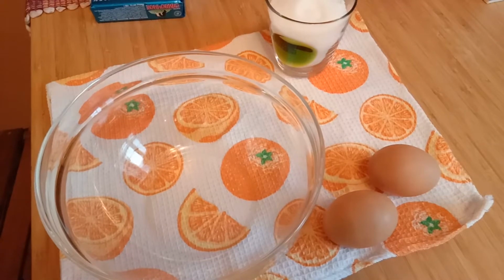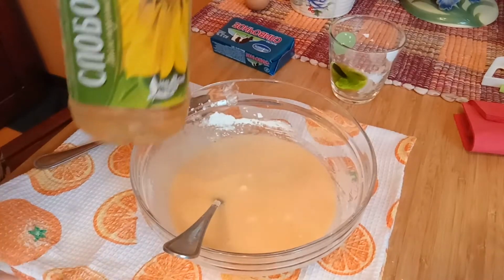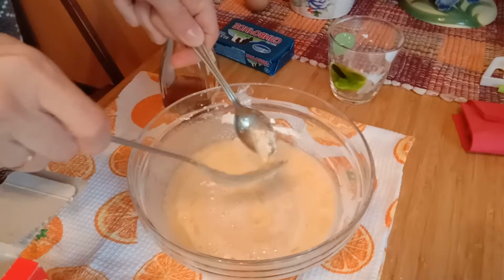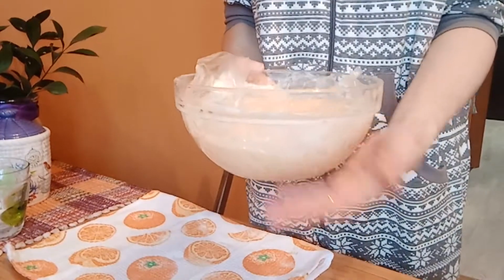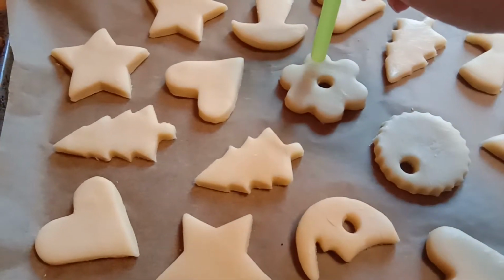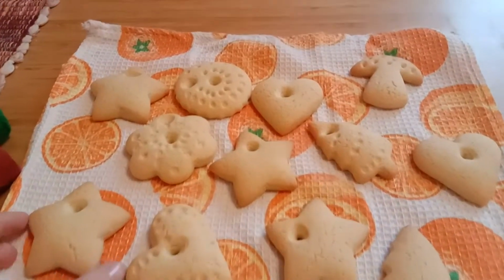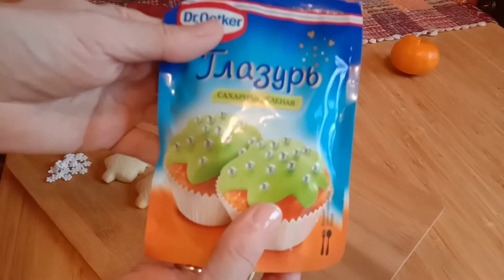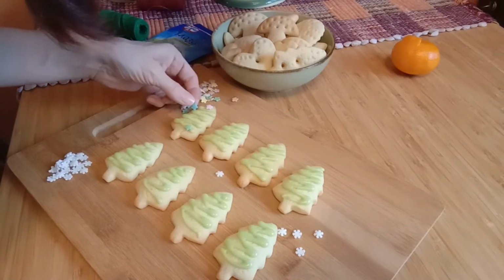Russian grandma's cookies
In this video I'm sharing my russian grany's cookies recipe. It is something from my chindhood that I want to share with you! It is easy to make and very good for Chrismas cooking.